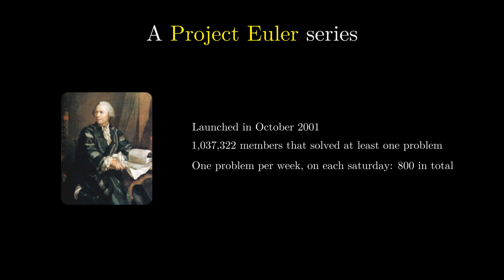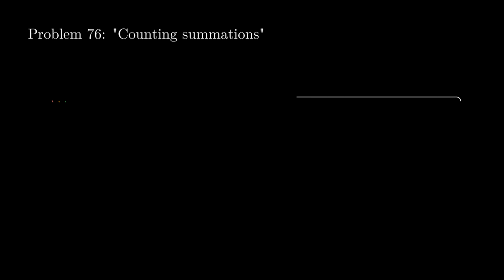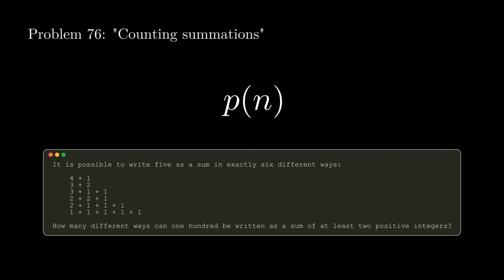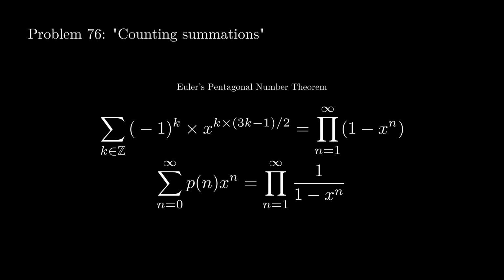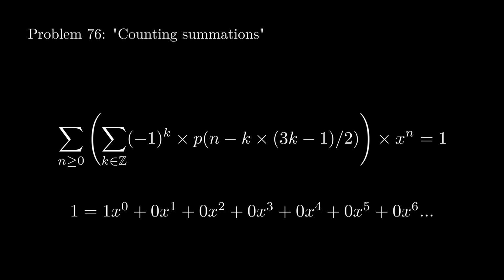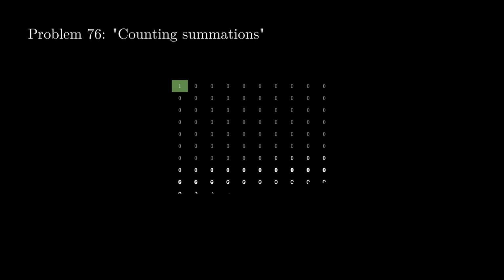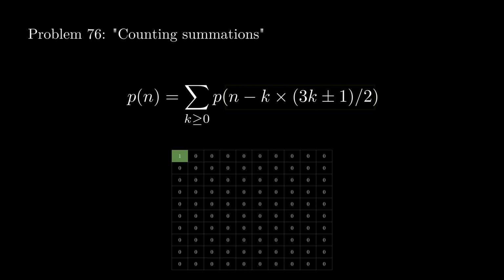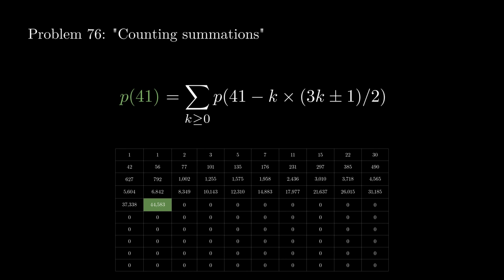Problem 76: Counting Summations and Partitions - Project Euler Walkthrough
Here is the first video of the series that will explain the theory behind the project euler problems!